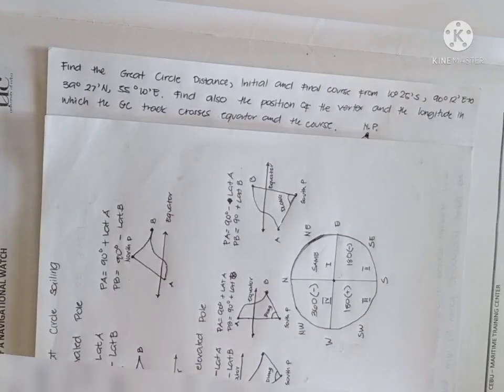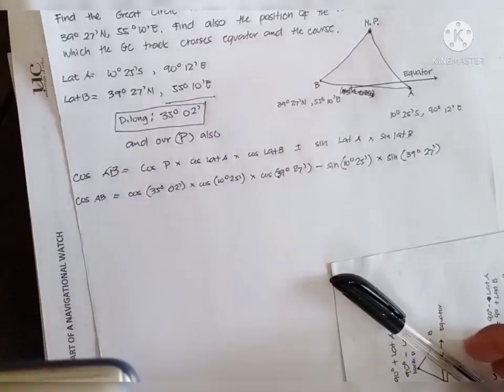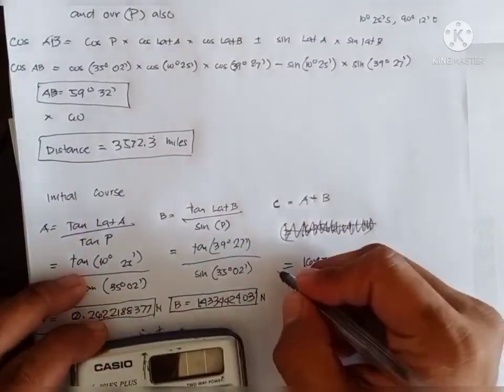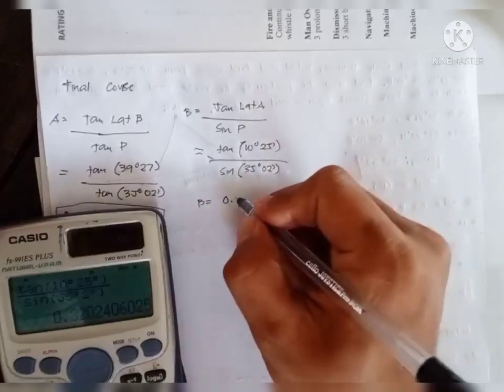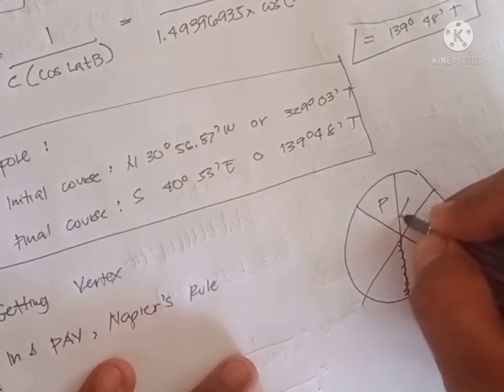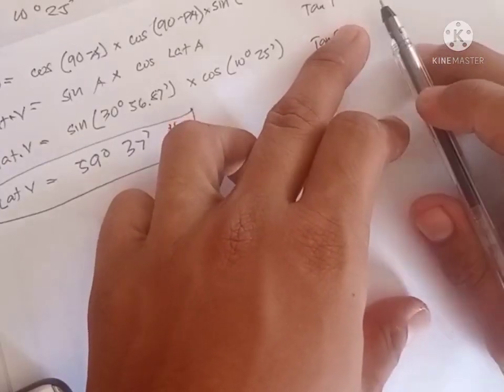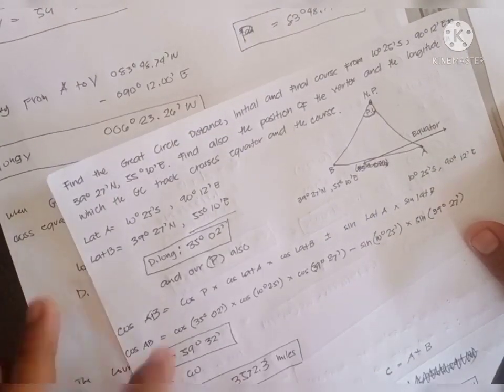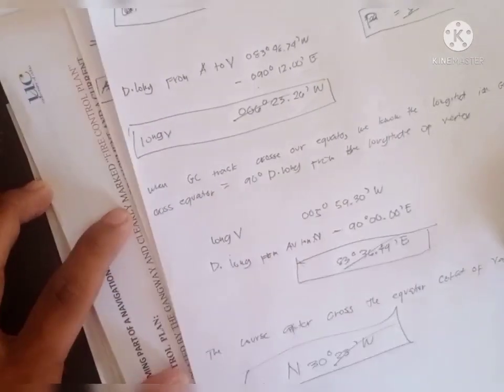GREAT CIRCLE SAILING #2